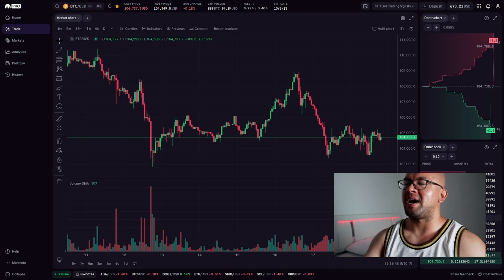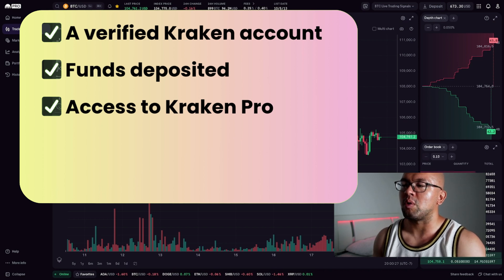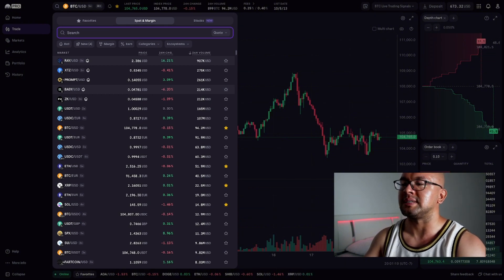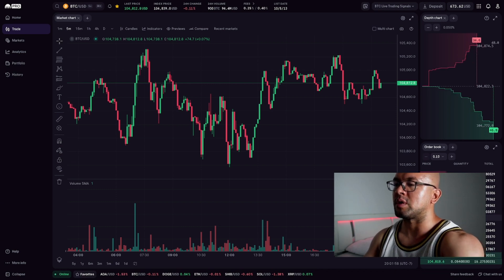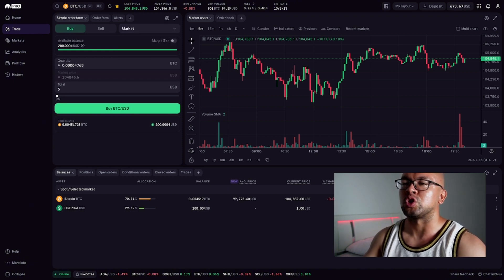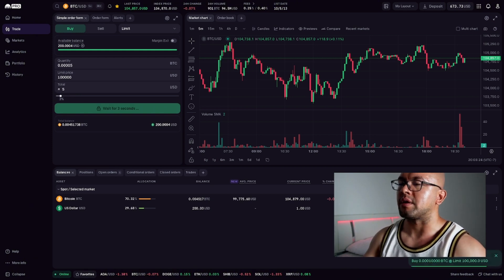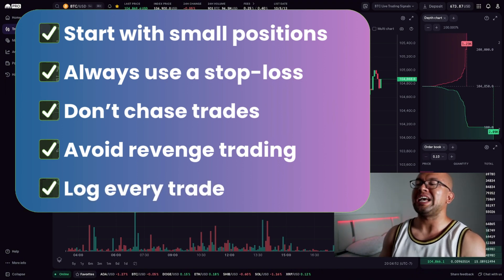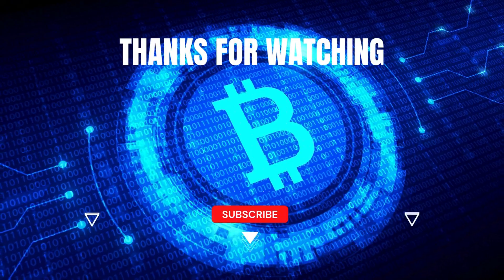How To Day Trade Crypto On Kraken - Step-by-Step Guide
Learn how to day trade crypto on Kraken Pro in this step-by-step tutorial covering everything from placing trades to reading charts and using basic strategies for smarter, faster decisions.

=== NOTIFICATIONS 🔔 ===

=== SOCIAL 📺🎙 ===

=== OFFICIAL SITE 📱 ===